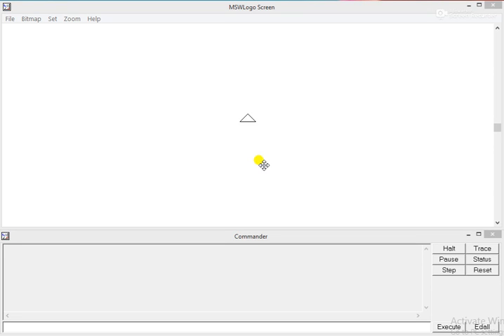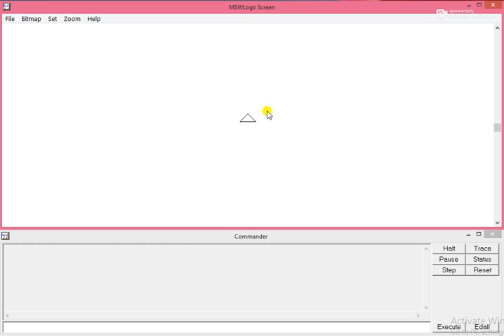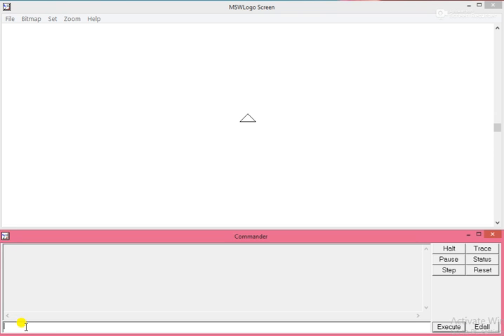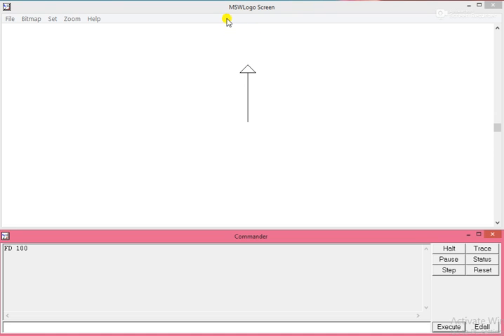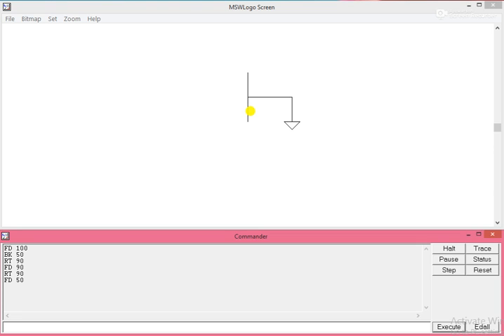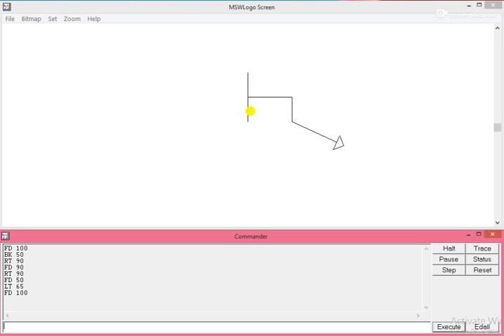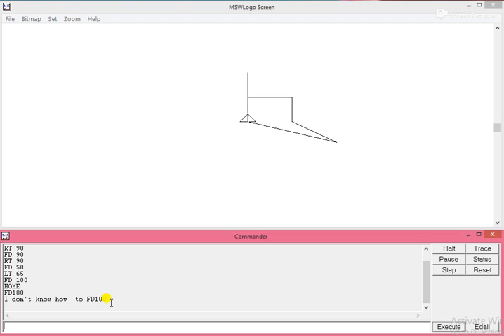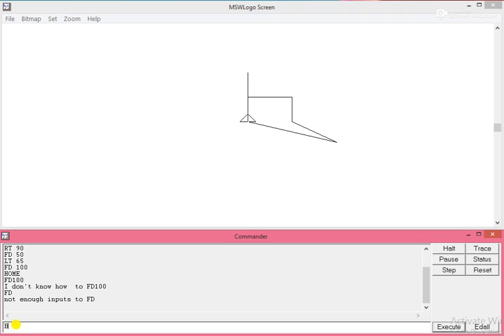Computer Language-Logo ( Practical)